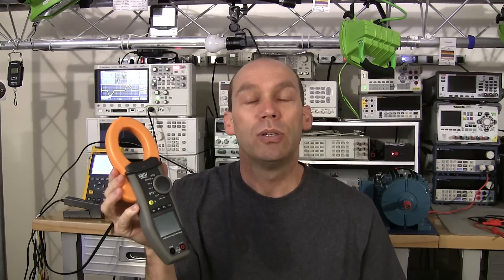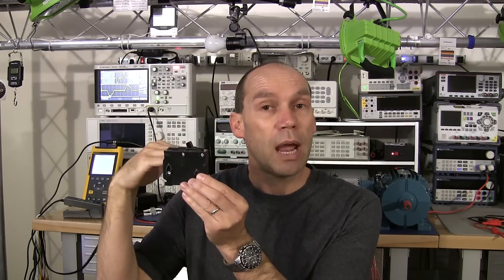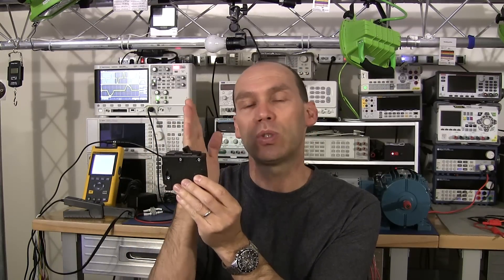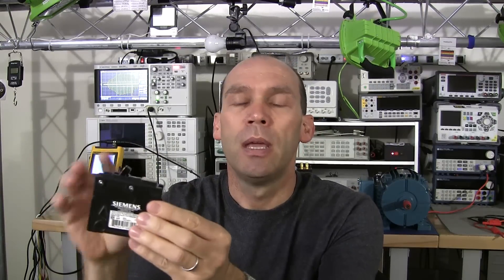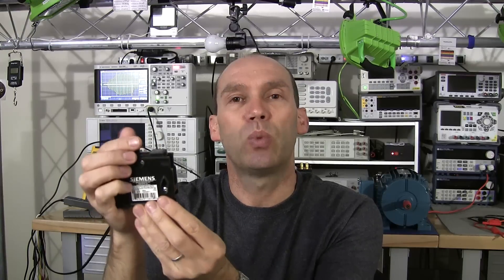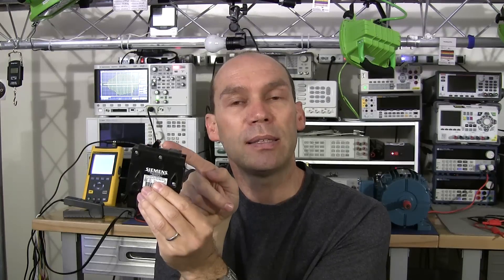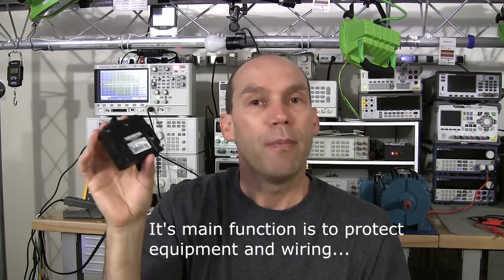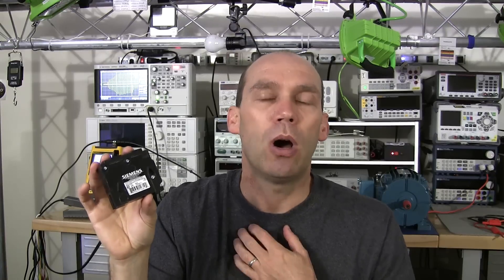Measuring Inrush Current with an Oscilloscope, Circuit Breakers and Clamp Meters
In this video I use an oscilloscope to measure the inrush current caused by an induction motor starting with a variable speed drive (VFD). I do this to show some of the challenges clamp meters can face getting this measurement as an RMS reading when there is distortion of the waveform.
I also explain how an electrothermal circuit breaker works by preventing overloads and short circuits.
* Circuit breaker instantaneous tripping current, should it be RMS or peak current?

Equipment used:
* Agilent / Keysight DSO-X 2000 Oscilloscope
* HT Instruments HT9022 Power Clamp Meter
* Yokogawa CW10 Power Clamp Meter
* Fluke 43B Power Quality Analyzer
* Thermal magnetic circuit breaker

Useful links:
Circuit Breakers - How they Work, What's Inside :